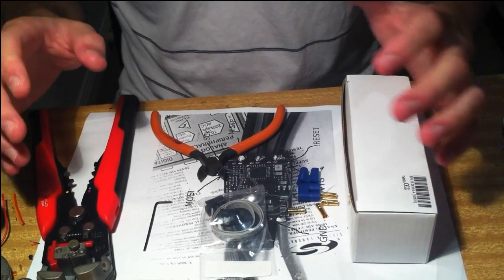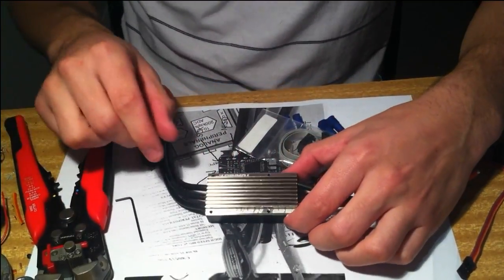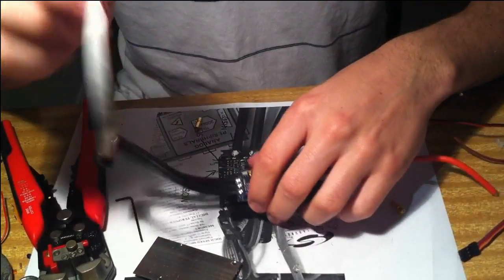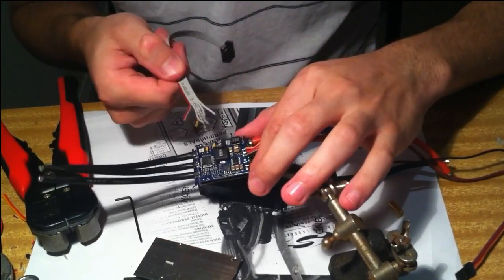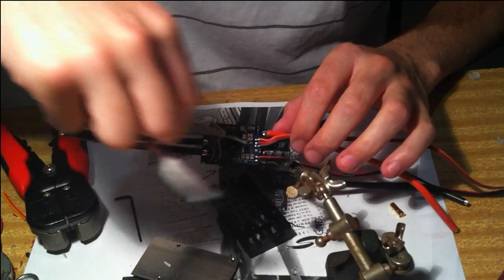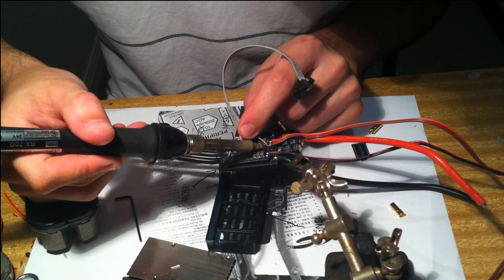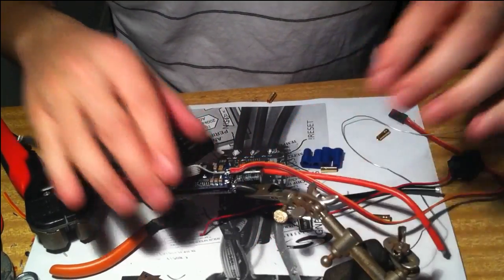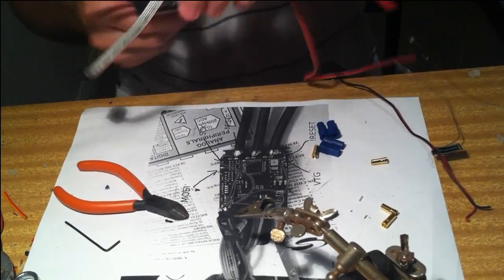Brushed Project - Hacking the Turnigy TZ85A Brushless ESC - Part 1 - Wiring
Brushless ESCs are cheap and mass produced for many hobby planes unfortunately for many applications brushed motors are better suited or cheaper. The brushed project aims to develop a custom firmware to allow Brushless ESCs to be used on Brushed motors.